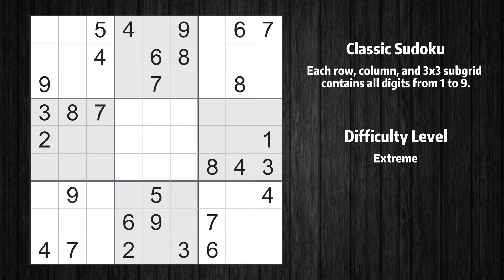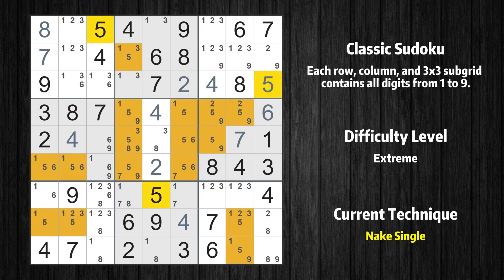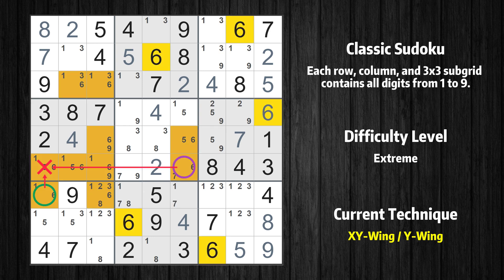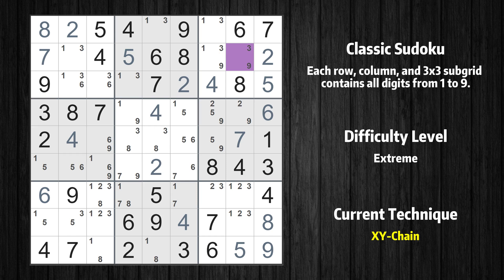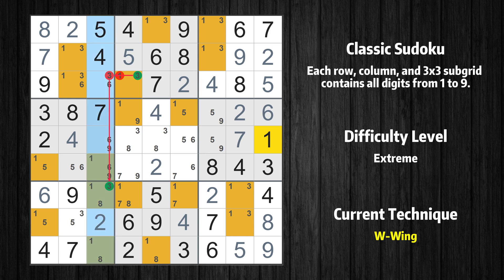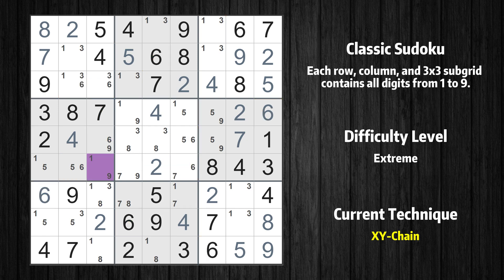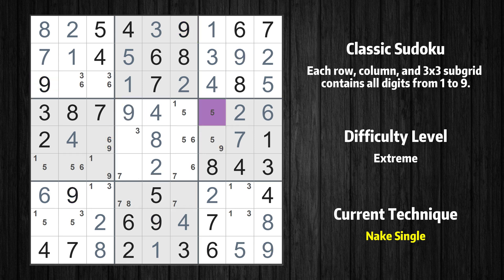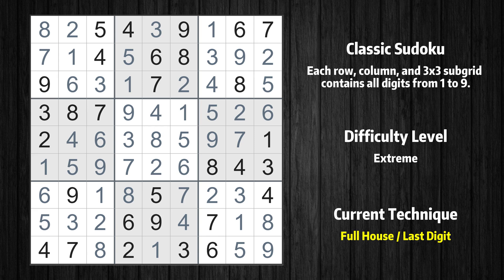How Advanced Techniques Works in Solving Evil Sudoku - Episode #4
No candidates, no true Sudoku. If you're not using candidate numbers in Sudoku, either the puzzle is too simple or you're relying on guessing.

Check out this YouTube video guide!
We'll show you how to use advanced reasoning techniques to solve a real-life sudoku puzzle step-by-step. With step-by-step explanations of advanced Sudoku techniques and solving tricks and hints, even the most challenging puzzles can be conquered.

Whether you're a seasoned pro or new to the game, this tutorial has something for everyone, from solving hard level Sudoku puzzles to breaking down the basics for Sudoku newbies or "dummies."